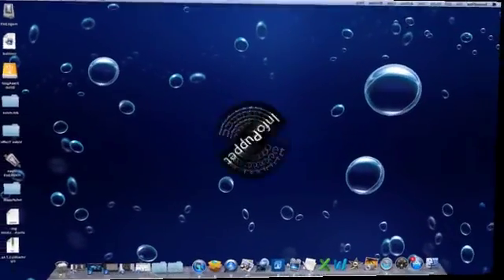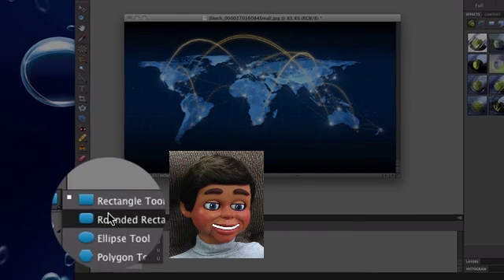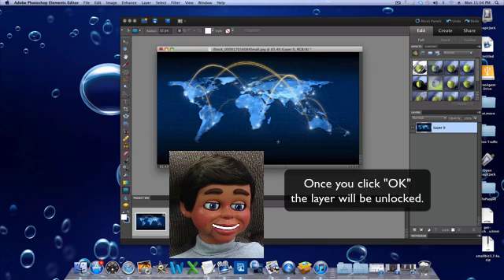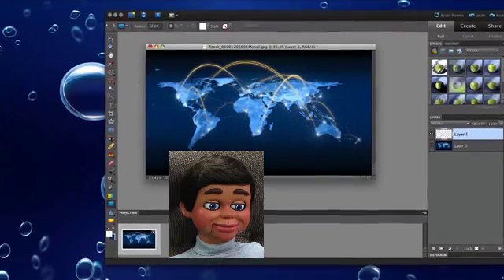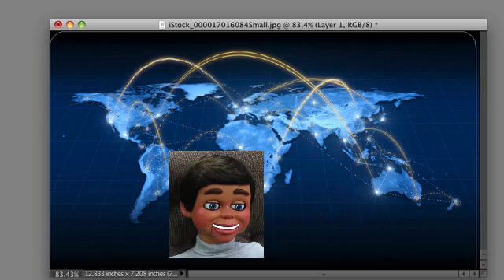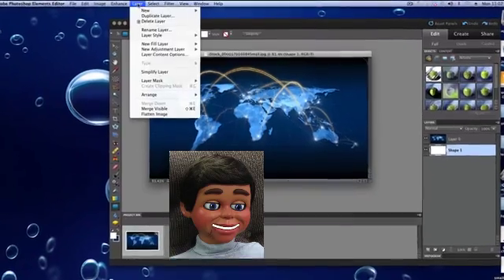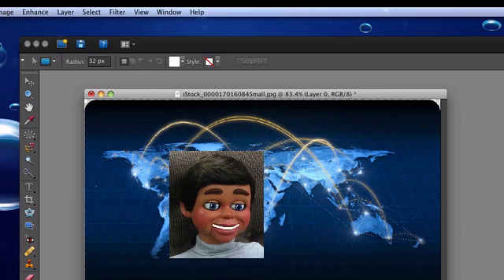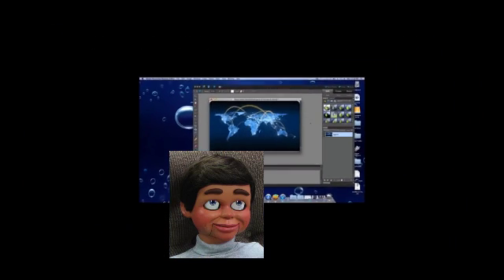Photoshop Elements creating curved edges on an ima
Adobe Photoshop Elements makes is easy to curve or round the edges of an image. This Abode Photoshop Elements tutorial explains the rounding or curving of the corners of an image and how it can be achieved in a few simple steps.